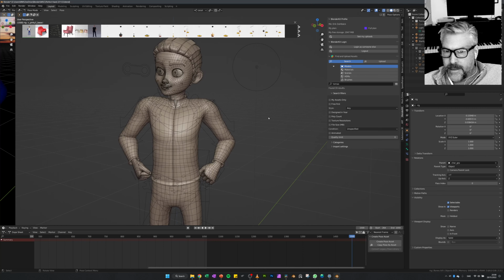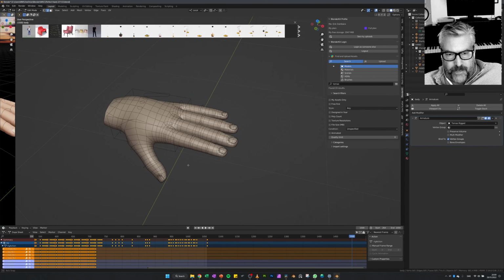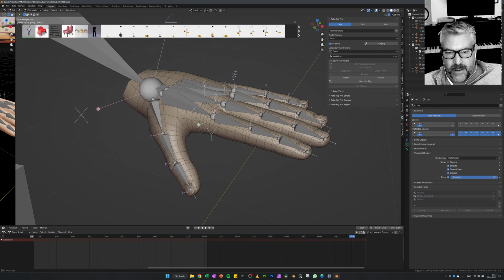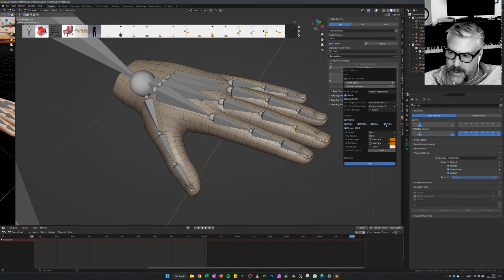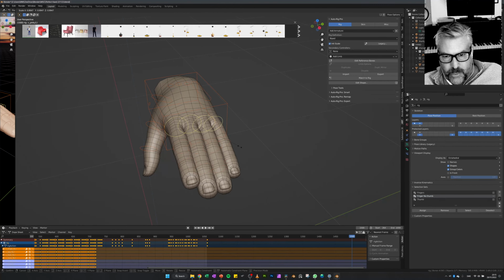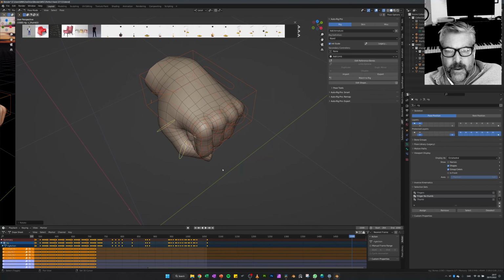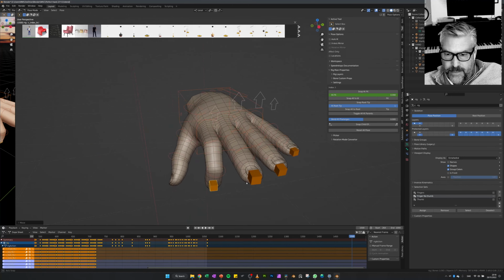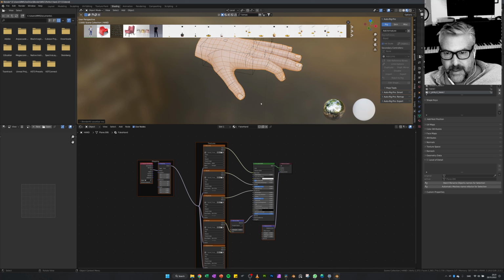Easy creation of hand and rig in Blender using Auto-Rig Pro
- Showing easy creation of hand-asset by stealing hand from already made character
 - Showing Auto-Rig Pro rig, controls and options for hand
 - Trying out the hand-rig by doing animation testing different typical hand-actions

I forgot to mention that you need to skin the hand. I used heatmap algorithm. Only minimum weight-painting was needed

Hand texture is done using Substance painter

Handanimation rendered using Cycles
Sky is created by addon Physical Starlight And Atmosphere
Hand was taken from character "Tomas Rigged" in addon BlenderKit. It's confirmed free to download